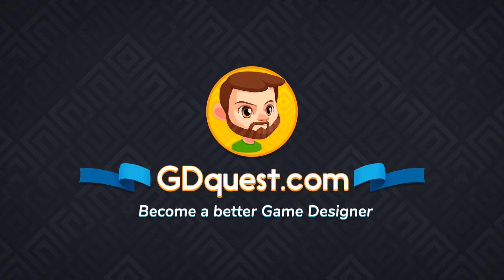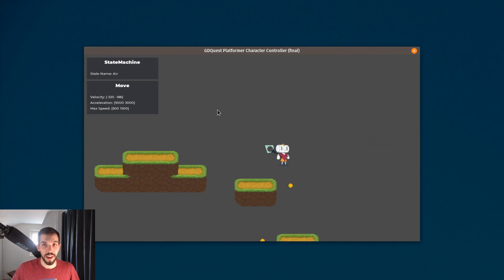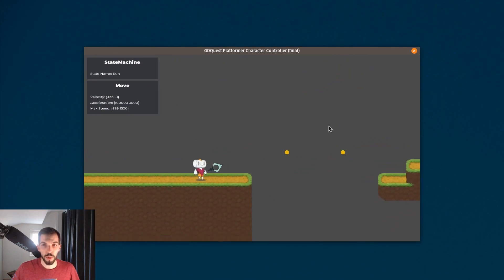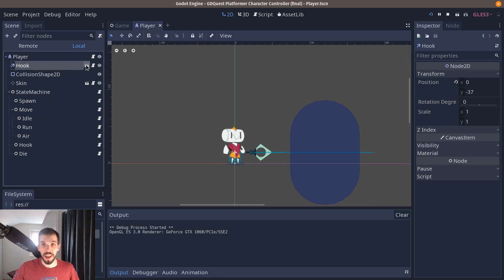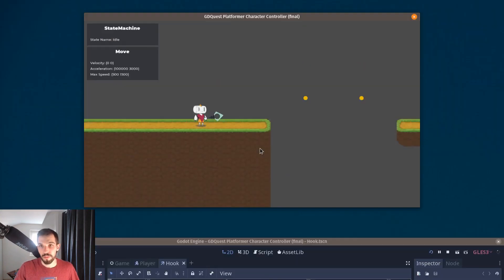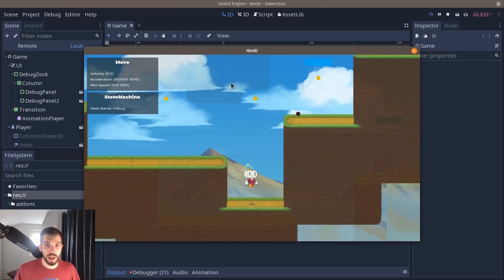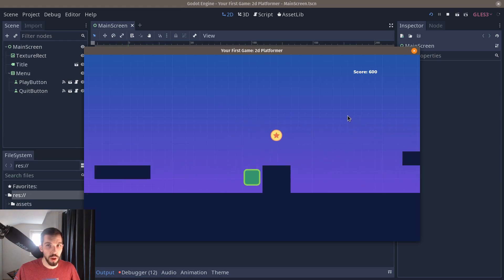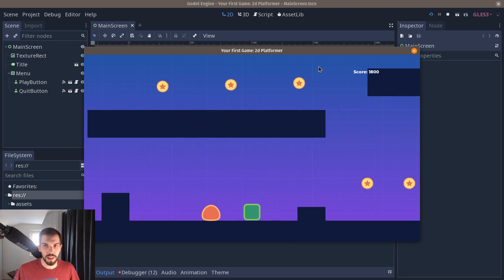Code a Platform Game Character with Godot: Course OUT!